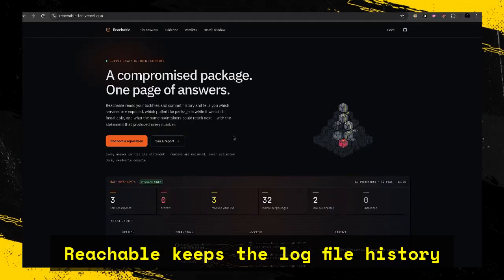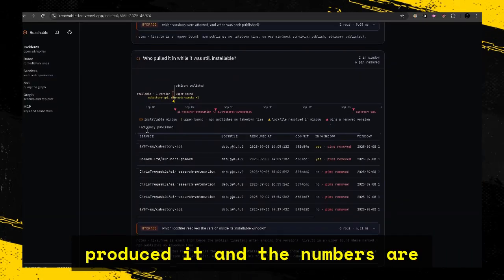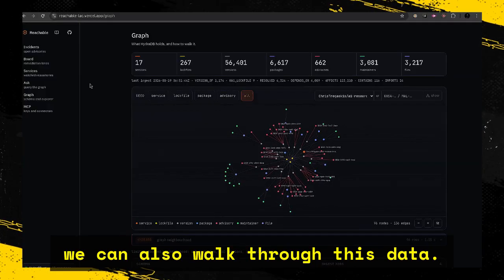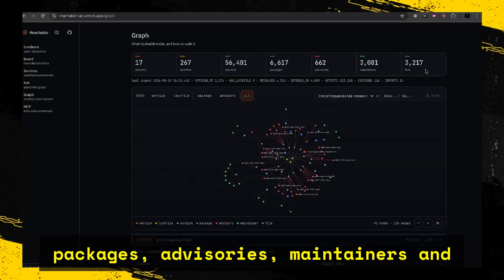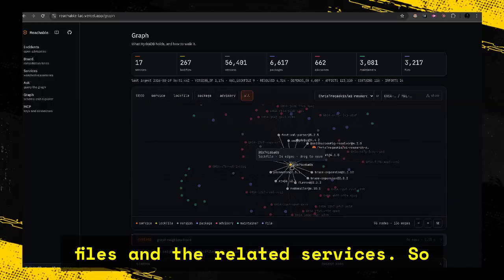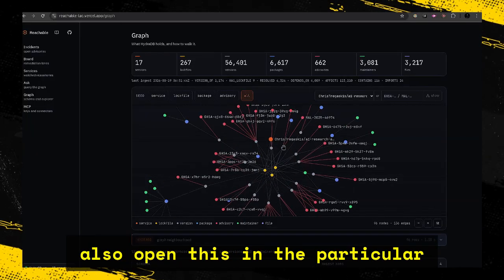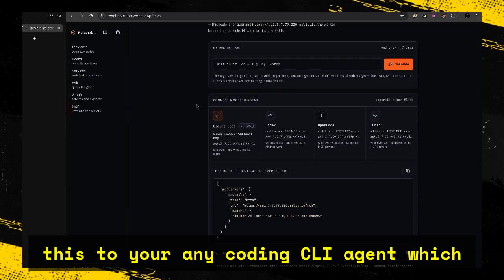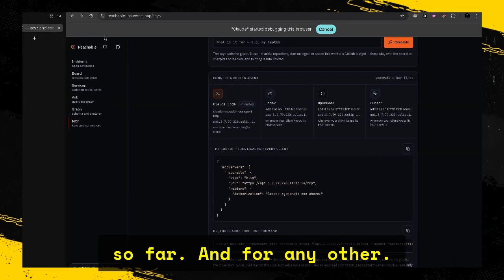Reachable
Supply-chain incident response on a HydraDB graph: which of your services resolved a compromised version, which installed it while it was still live on npm, and the Cypher that proves each answer.